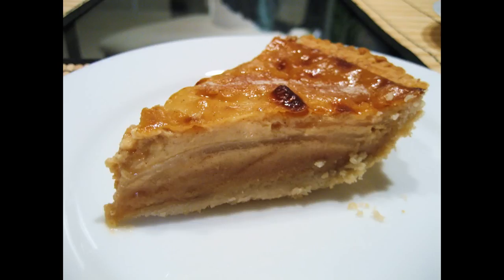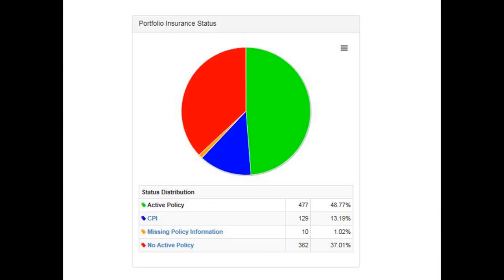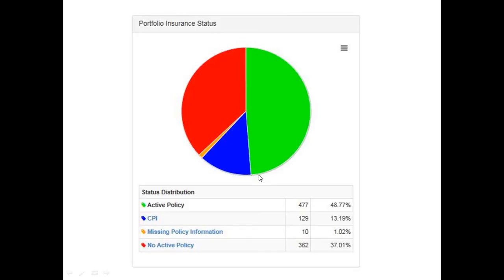Collateral Management is Easy as Pie Video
Managing the insurance on your dealership's collateral is as easy as pie with Verifacto online insurance tracking management system.  Take control of your collateral.  Come me and Enrique Castiblanco at the Auto Action Dealer's Conference on January 13th in Houston.   for details.